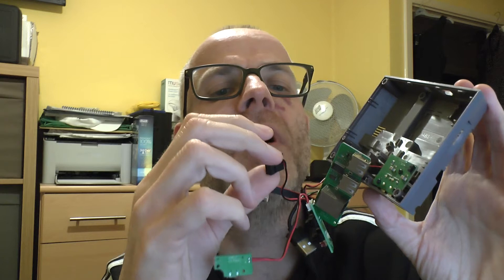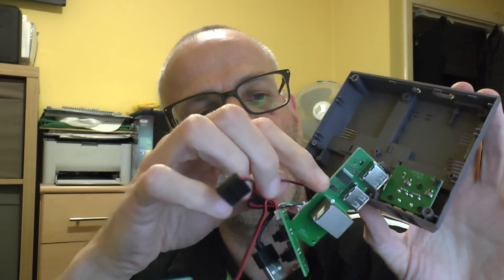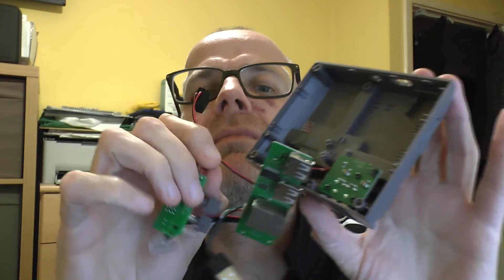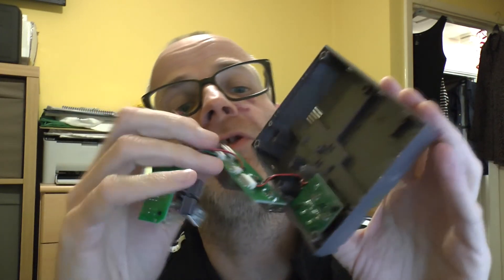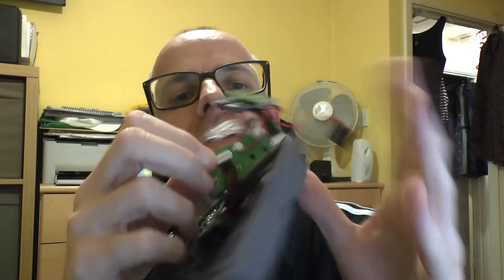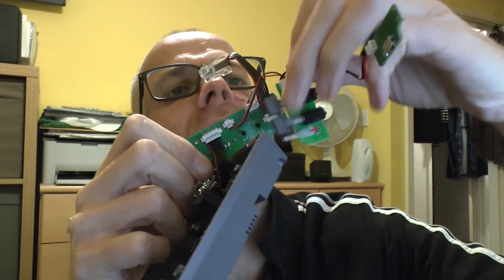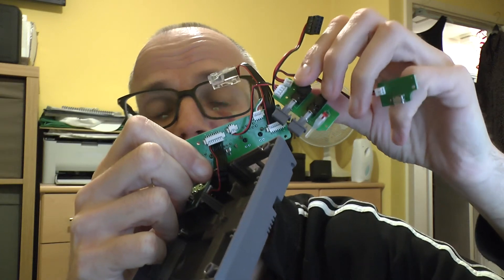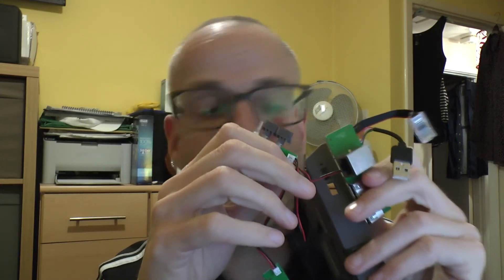NESPI Power Issue Mod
There are known problems with the Raspberry Pi 3 and the NESPI case. Here we have a look to how we can resolve this. with success.